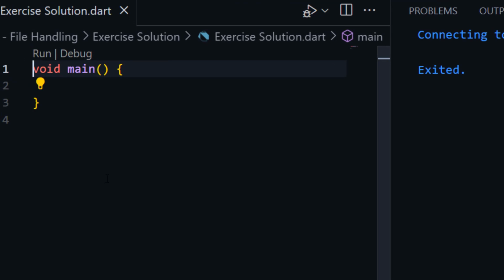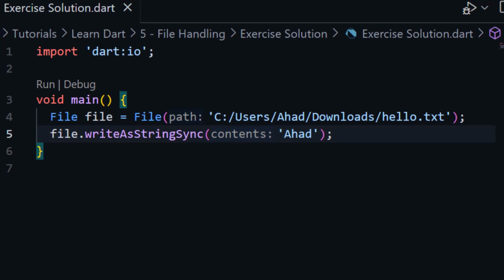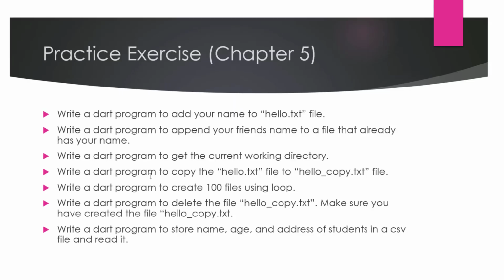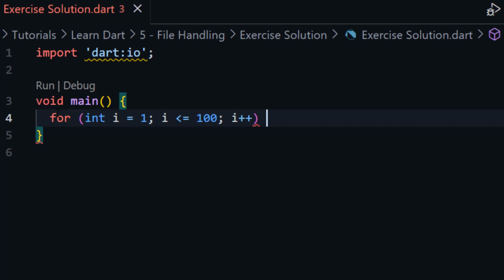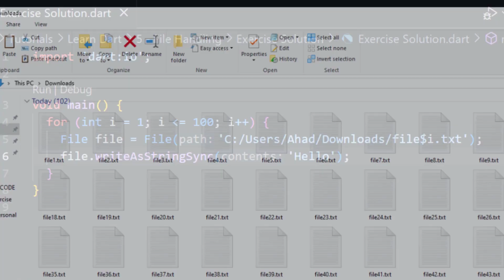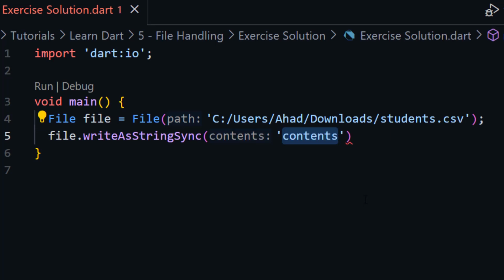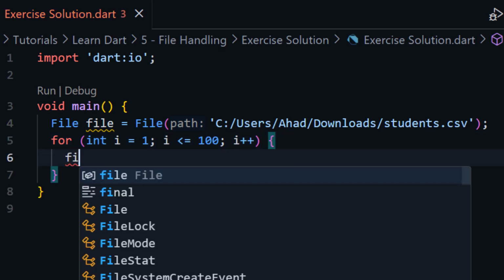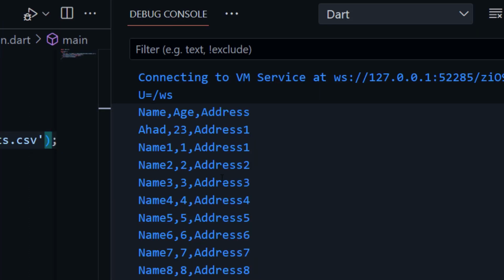Exercise Solution Chapter 5 | File Handling Exercise Solution in Dart | Learn Dart | Dart Course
In this tutorial we will solve practice exercise of chapter 5 that is File Handling.